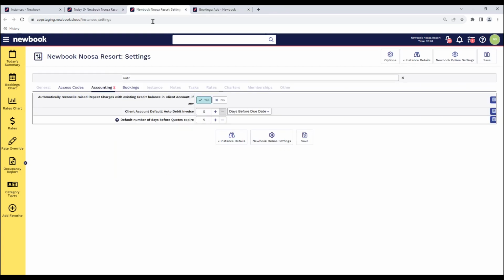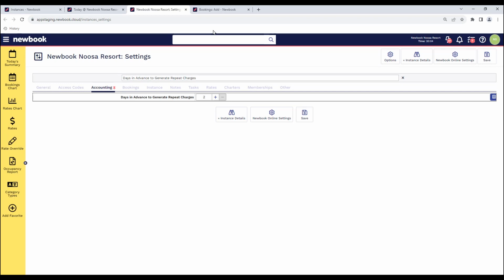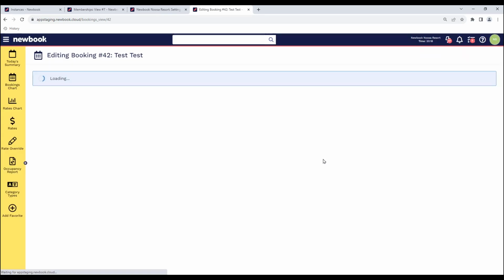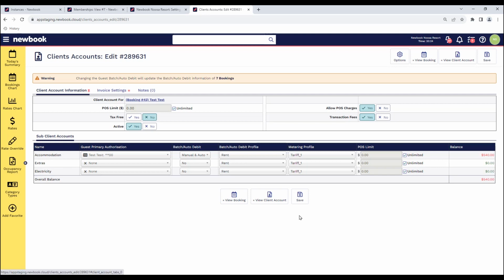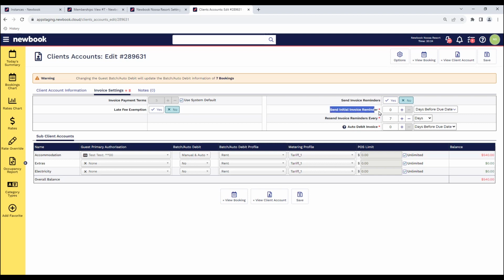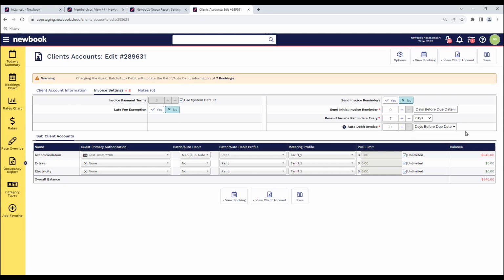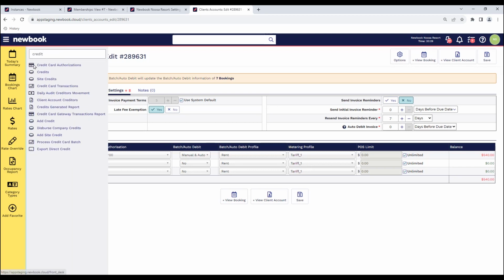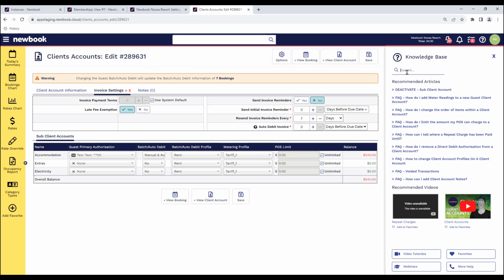Automated Invoice Debiting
This video tutorial is on Automated Invoice Debiting. Within the Newbook system, you are able to activate your guests to have their credit card or bank account automatically debited for any invoices that are issued to them. Watch to learn more!

0:06 - Introduction to Automated Invoice Debiting
0:36 - Availability of Feature and Prerequisites
1:13 - Property-Level Overrides for Auto Debit
1:59 - Pre-generating Invoices for Long-term Bookings
2:32 - Client-Level Setup for Automated Debiting
3:14 - Batch SL Auto Debit Column and Sub-client Account Level
3:56 - Invoice Reminder and Late Fee Settings
4:38 - Handling Failed Transactions
5:00 - Conclusion and End of Tutorial